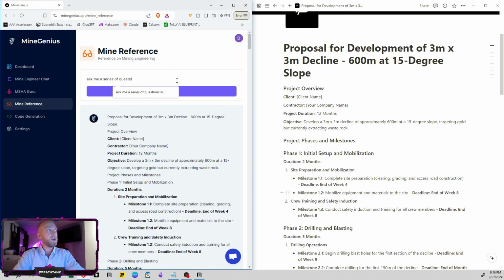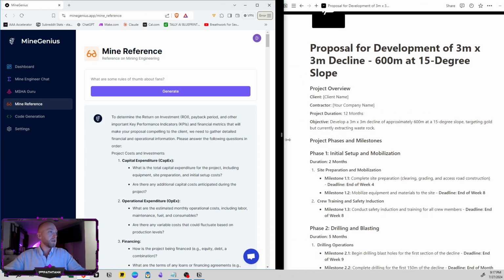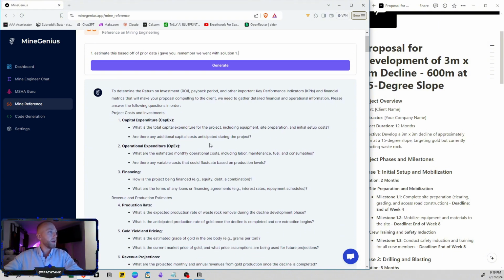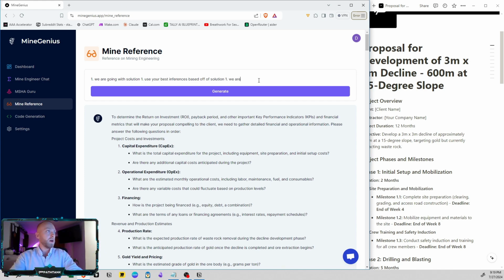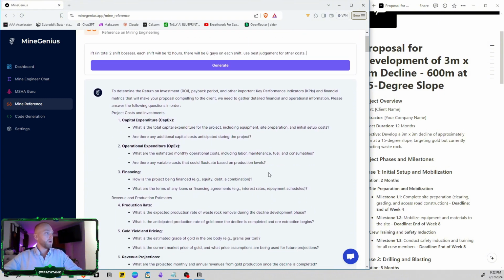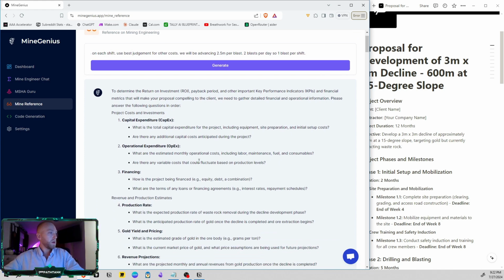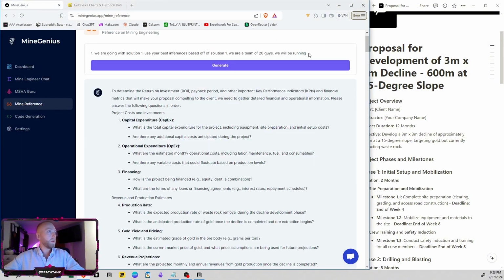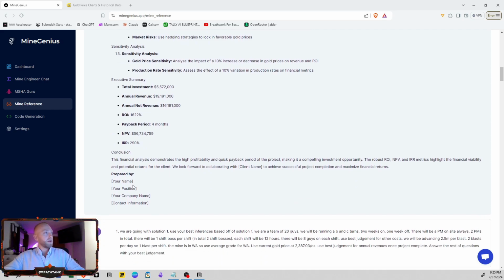How to Generate Winning Project Proposals with AI-Powered Financials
How to calculate crucial financial metrics and generate winning mine proposals effortlessly! 💰📊

Tired of the headache of crunching numbers and crafting compelling proposals for your mining projects?

Discover how MineGenius.app revolutionizes your financial analysis and proposal writing process:
✅ Say goodbye to complex spreadsheets and manual calculations for ROI, payback periods, and other key financial metrics
✅ No more second-guessing if you've accurately represented your project's financial potential
✅ Eliminate costly mistakes from overlooked factors or inconsistent data in your proposals

MineGenius is your intelligent sidekick for financial calculations and proposal generation:
🧠 AI-powered analysis of your project's financial data and market conditions
⚡ Instant calculation of ROI, payback periods, NPV, IRR, and other critical financial metrics
🎯 Custom proposals tailored to investor requirements, complete with comprehensive financial projections

See how top mining professionals are streamlining their financial analysis and proposal writing process with AI-powered insights.

MineGenius will make your team confident in creating data-driven, compelling proposals that showcase your project's true financial potential.

Transform your financial calculations and proposal writing from a daunting task into a strategic advantage with MineGenius!

🆓 Try MineGenius for FREE: minegenius.app

👨‍💼 Want a custom AI application for your mine or mining company?

⏱️ At PathTank, we automate so you can innovate.